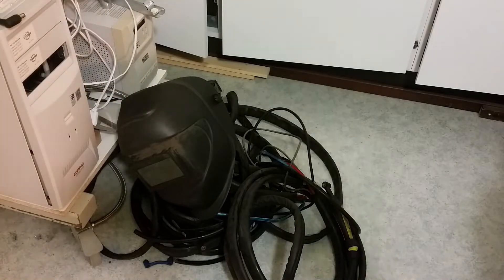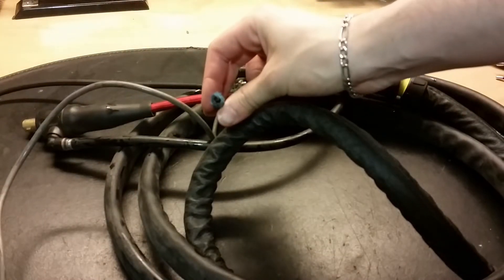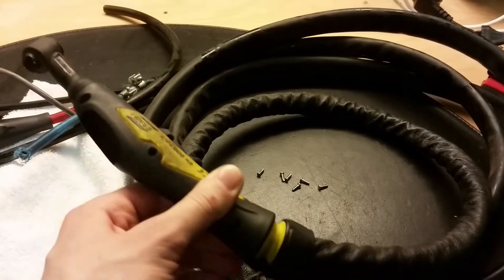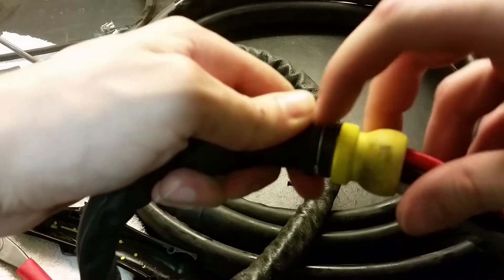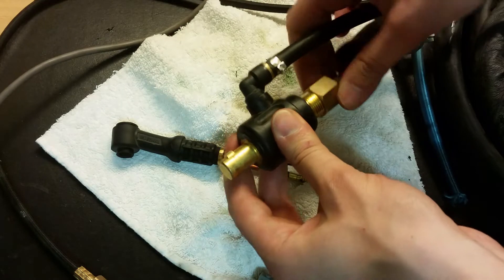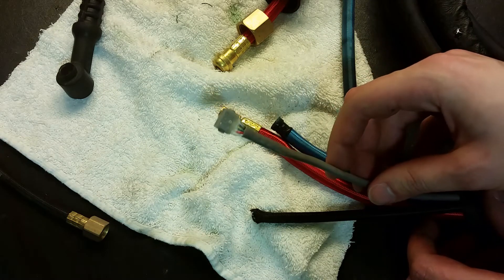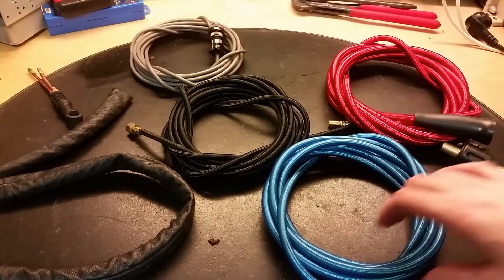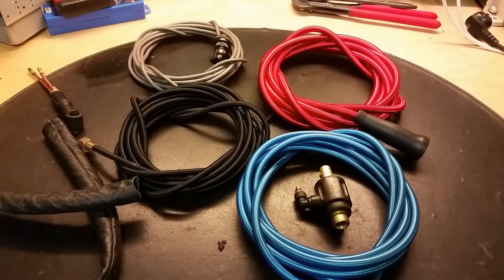TIG Torch And Hose Teardown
In a dumpster diving i found these TIG welding hoses with torches that had been completly stripped from its components. I also foud some welding helmets but most of them where damaged beyond repair.
In this video we will see whats inside a watercooled TIG torch